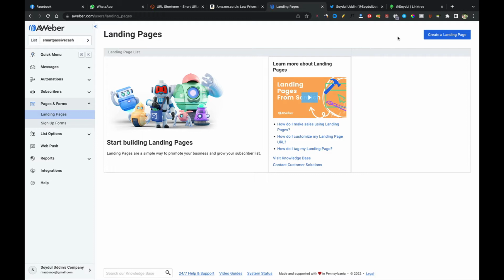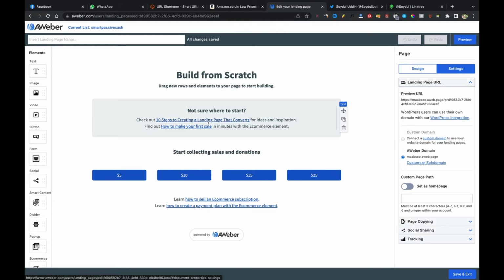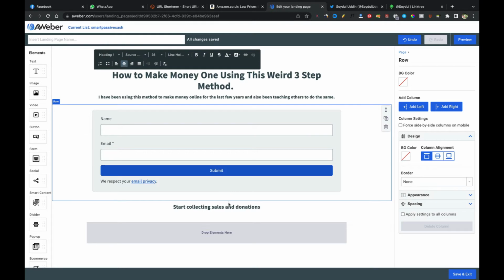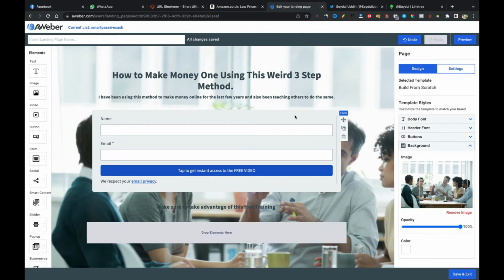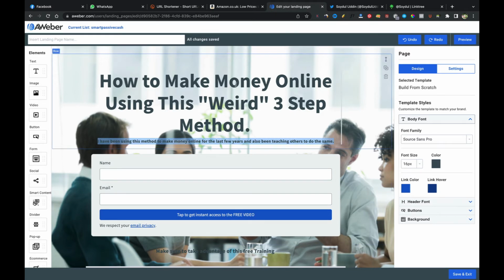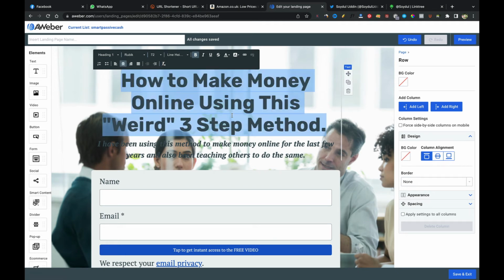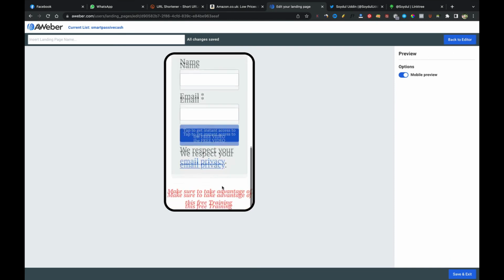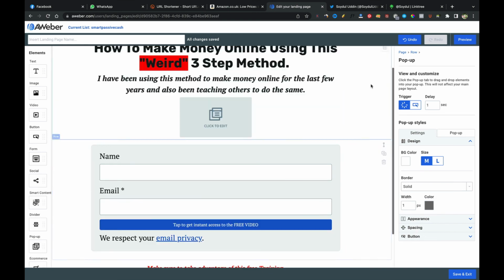How to Create Landing Page Using Aweber 2022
Learn how to create awesome landing pages Awebers landing page features. I walk you through step-by-step how to create one to capture leads.

If you have any questions, leave them down below in the comment section!